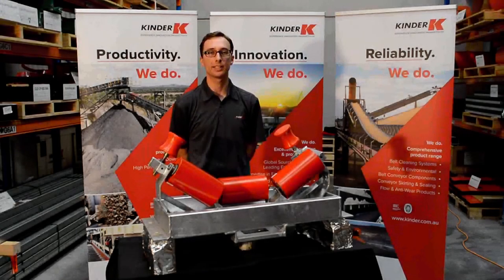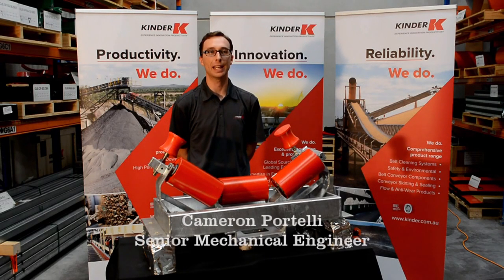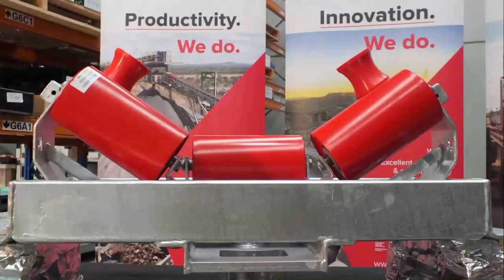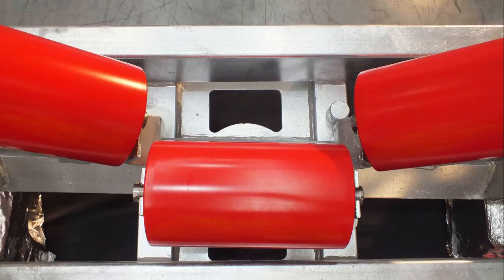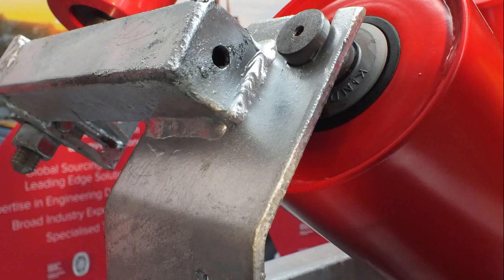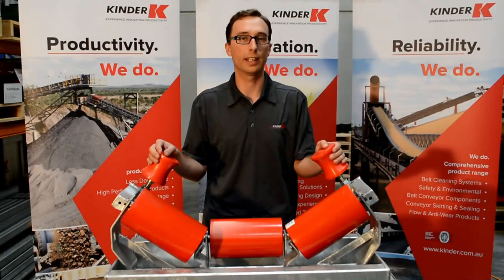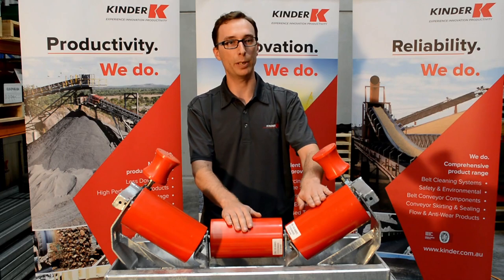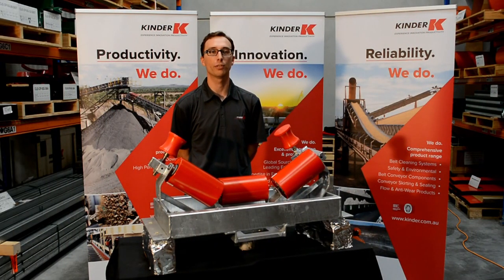K-Commander® Direct Series TR HD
HD Trough Tracking Idler - Stop Conveyor Belt Mistracking and Misalignment

Misaligned conveyor belts have the potential to cause many problems associated with the conveying of bulk materials. This includes material spillage and reduced life to conveyor belting and the conveyor structure.

The installation of K-Commander® Direct Series TR will assist with correct conveyor belt tracking. These are a “pivoting base style”, available in both trough and return applications automatically providing belt centring. The outboard servo rollers cause the idler frame to pivot as they contact the belt edge and this swivel action causes the belt to realign automatically.